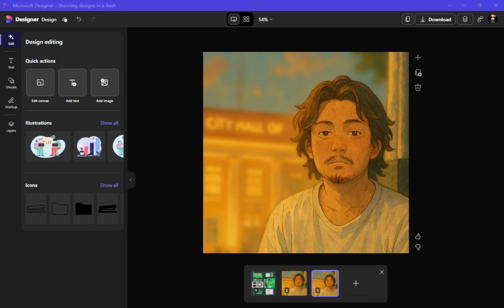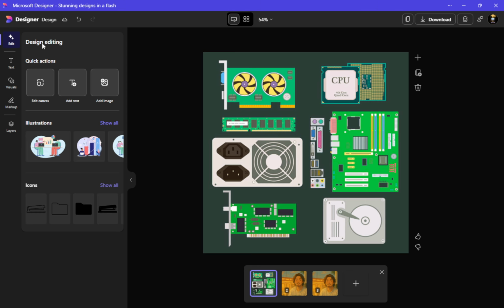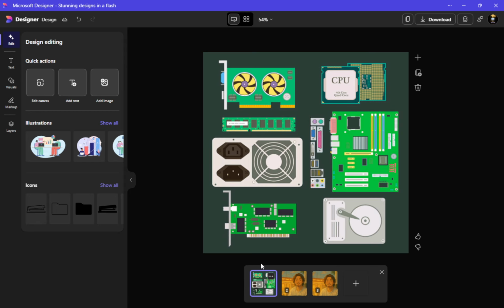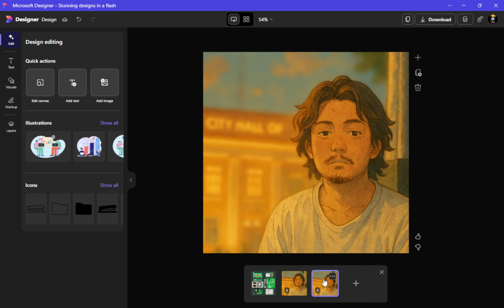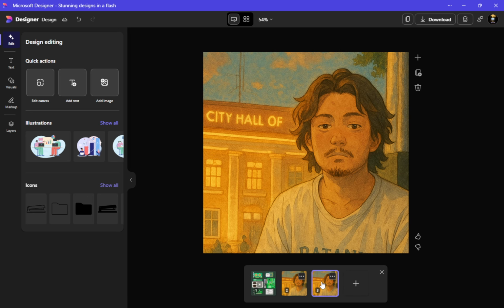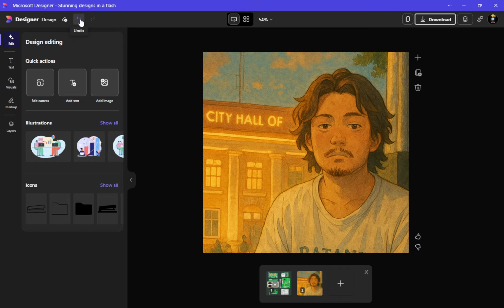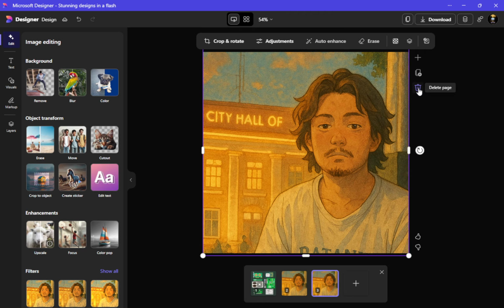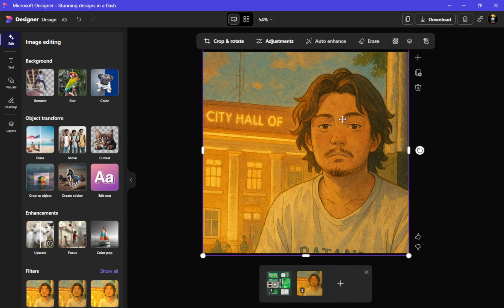How to Delete a Page in Microsoft Designer [2026 Full Guide]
How to Delete a Page in Microsoft Designer

In this video, we show you exactly how to delete a page in Microsoft Designer to effectively manage your project structure and remove unnecessary assets. We examine the core concepts of canvas organization and the implementation of workspace cleanup to ensure your design environment remains streamlined and professional.

Mastering this specific tool improves workflow, organization, and project quality by allowing you to curate your multi-page layouts and eliminate redundant or experimental drafts. We utilize the dashboard to oversee the document architecture and navigate the account settings to ensure that file synchronization reflects your most recent structural changes, which is vital for maintaining a clean and focused creative output. By establishing a routine of document maintenance, you ensure that your final exports contain only the high-value content required for your specific project goals.

how to delete a page in microsoft designer, microsoft designer remove page, delete design in microsoft designer, manage pages in microsoft designer, how to use microsoft designer, Microsoft Designer, Design Management, Microsoft 365, Graphic Design AI, Project Organization, Canvas Management, Digital Content Creation, Microsoft AI, Workspace Optimization, Design Cleanup